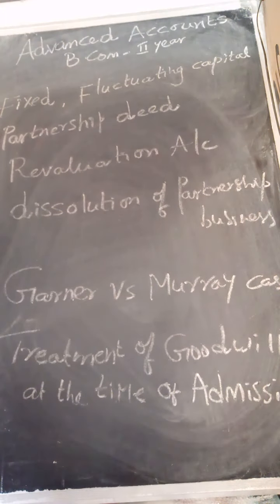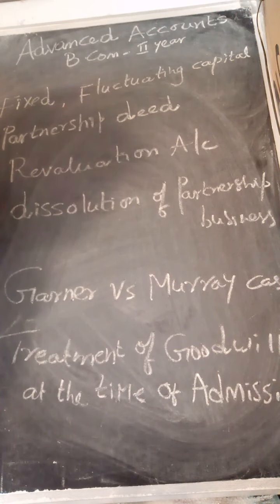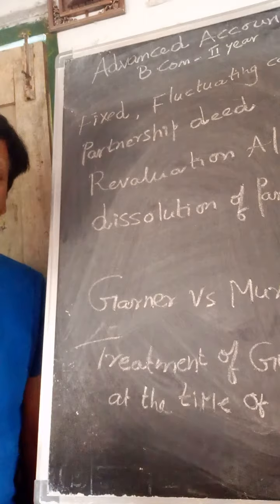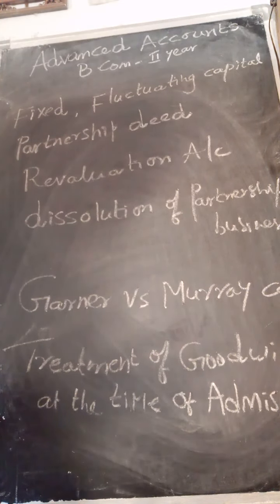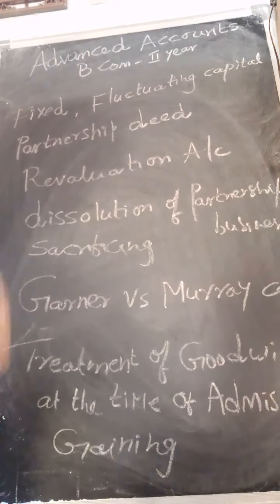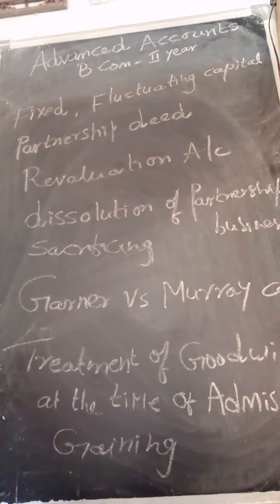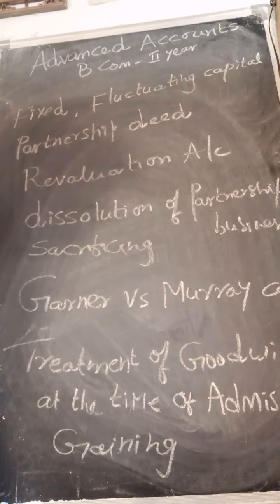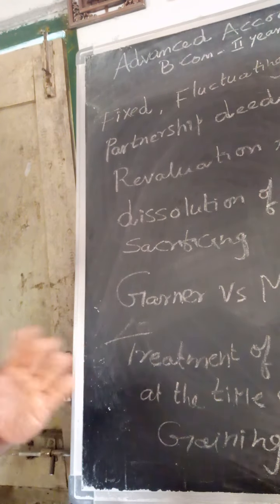advanced accounting revision class 2 for bcom 3 sem